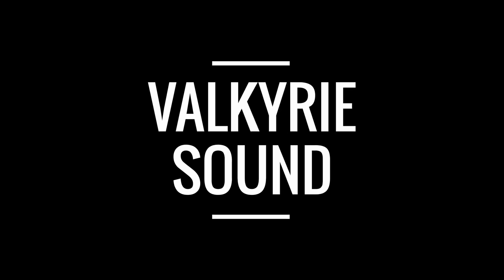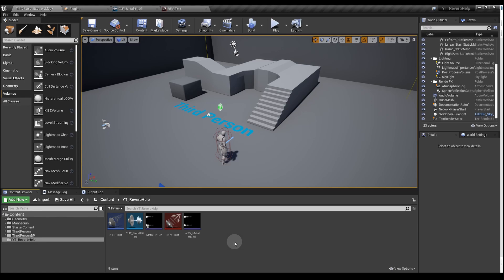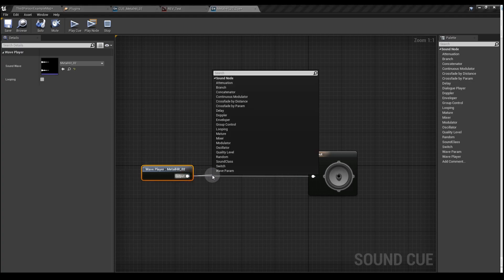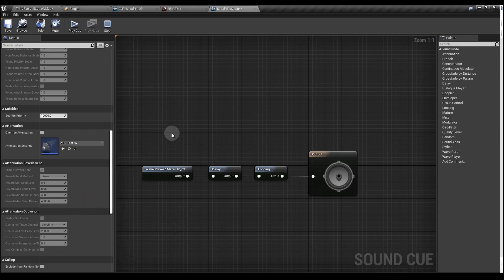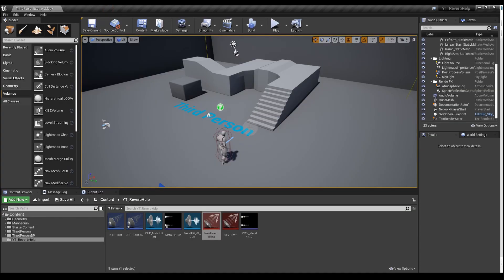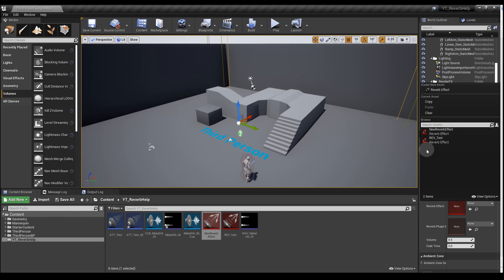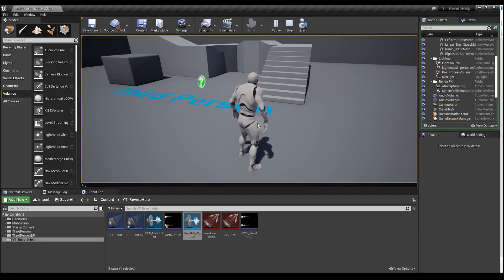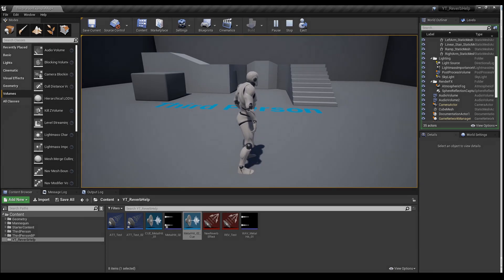Reverb Tutorial | Valkyrie Sound UE4 Audio Tutorial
After getting some questions about how to apply Reverb I’ve decided to make a short video on the very basics of getting Reverb to work in Unreal Engine 4. This applies to all recent versions of the Engine, and includes the extra steps needed to get Reverb working in versions 4.23 and up.

Add the following the UE4 engine config file for each platform you are packaging for:

[Audio]
UseAudioMixer=true

This will enable the audio mixer (and reverb!) in the final exported build. The path to the config file in Windows is: ...Epic Games/UE_4.[version]/Engine/Config/Windows/WindowsEngine.ini

If you’d like to know more about each of UE4's Reverb parameters check out the Overview video